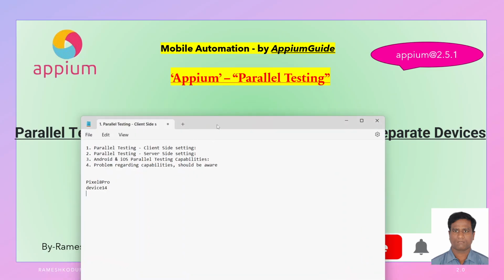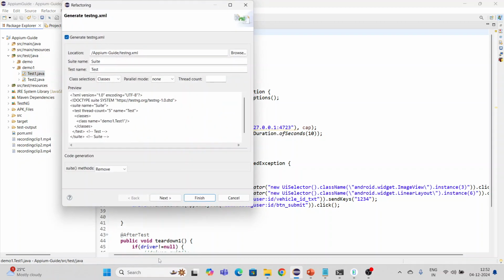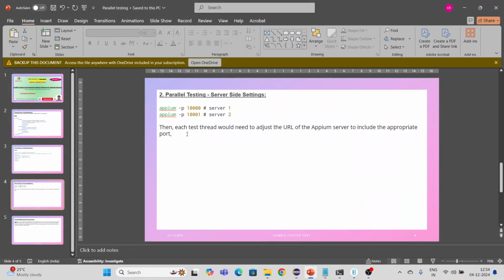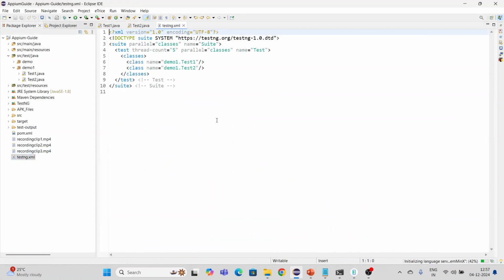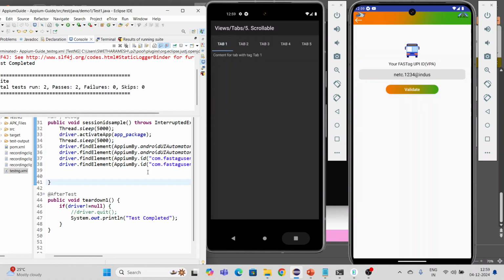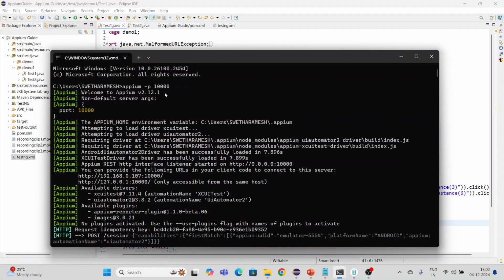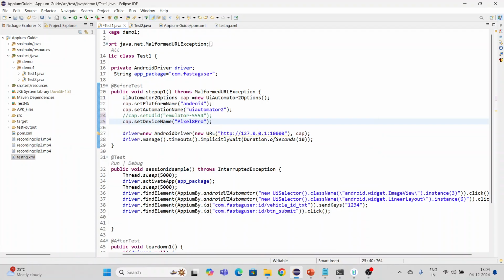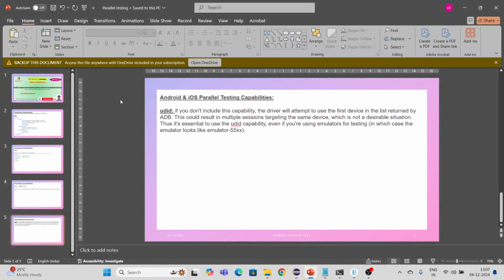1.Appium ParallelTesting-Using Separate Appium Instances for each Devices -(multiple Appium servers)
Appium ParallelTesting:
Parallel Testing using Separate Appium Instances for Separate Devices
i.e.(Running multiple Appium servers & sending one session to each server)